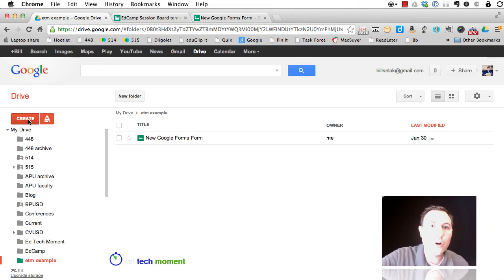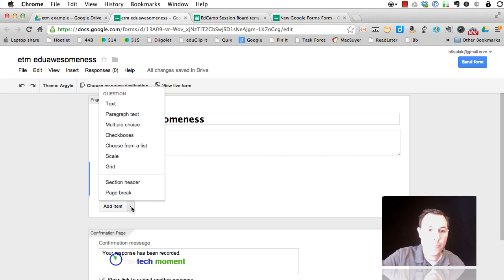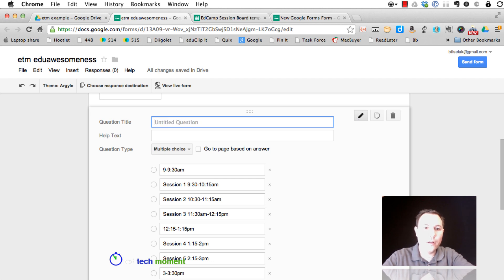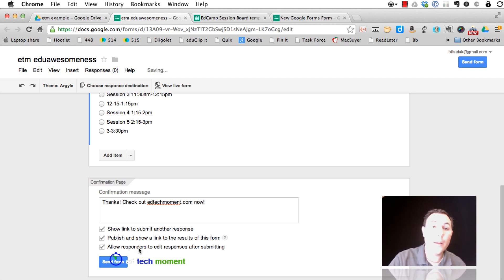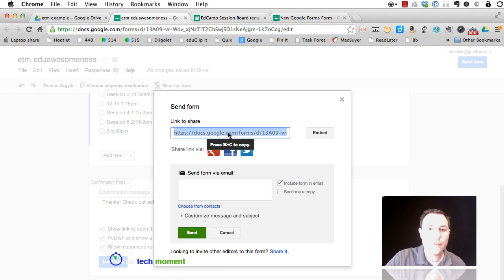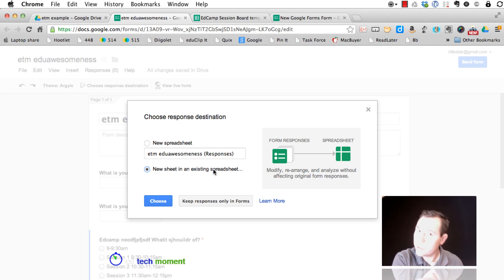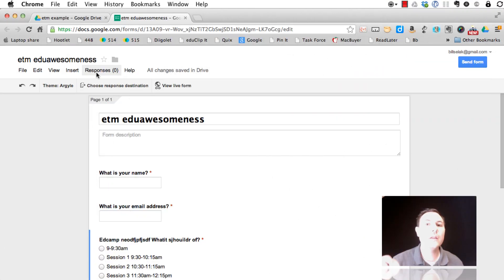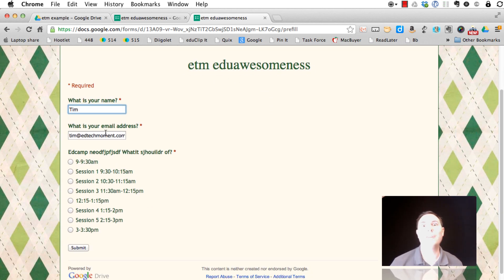Episode 45: New Google Forms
for more classroom technology tutorials like this one. Google Forms received a makeover, and the workflow is simplified. Learn how to collaborate with others, auto-fill a customized form, quickly add multiple choice questions with copy and paste, and send information from several forms into one spreadsheet. The new Google Forms is eduawesome!